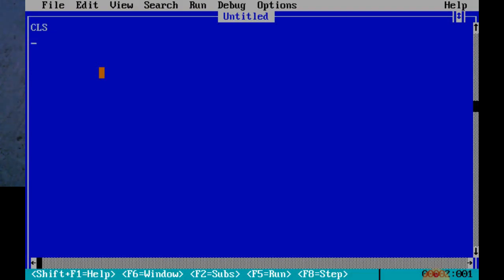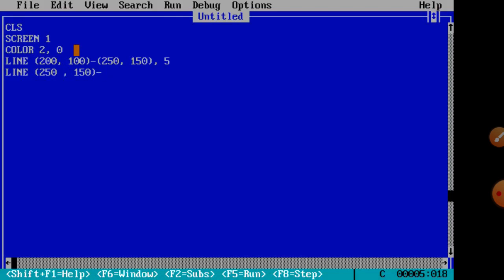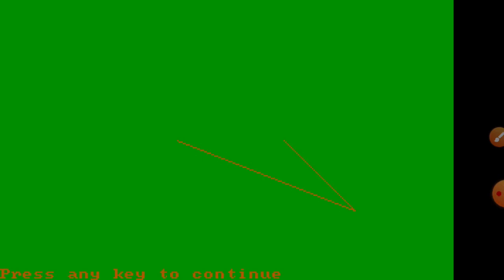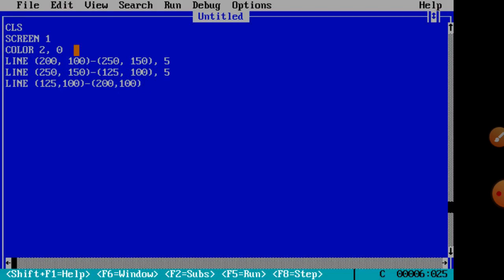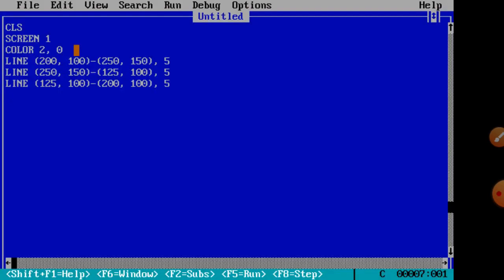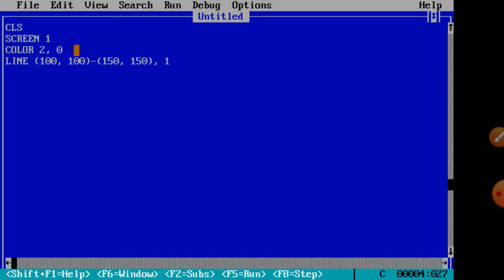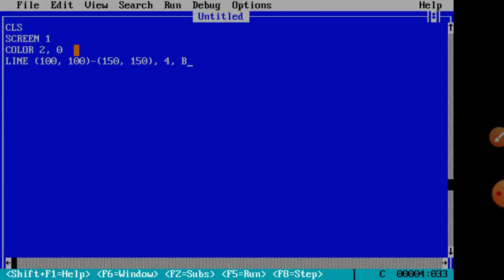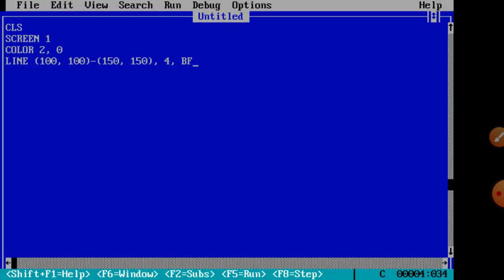PSET & LINE COMMAND IN QBASIC Chapter: 6 |QBASIC - CREATING GRAPHICS | CLASS 7